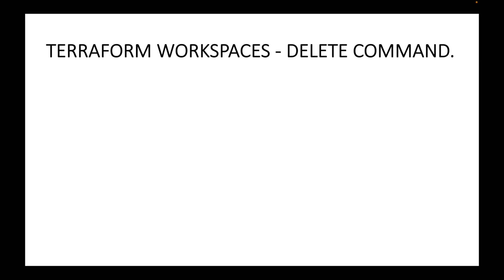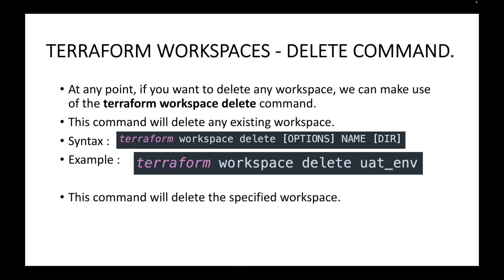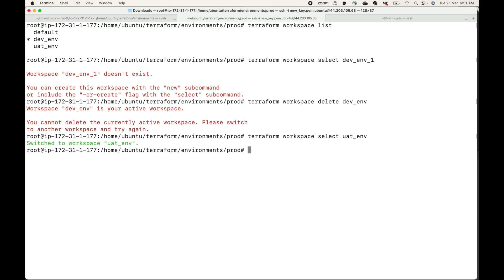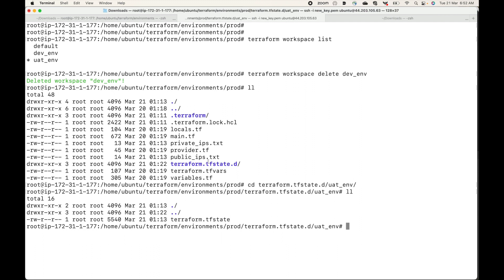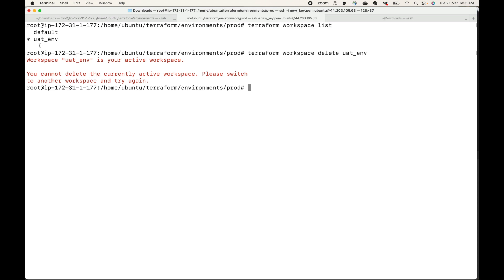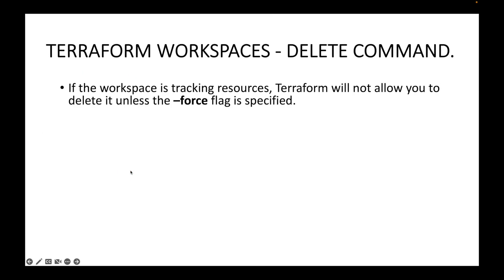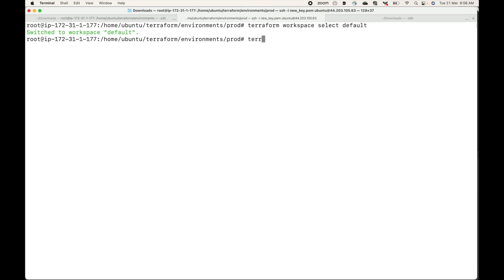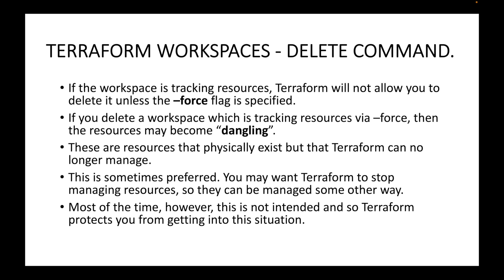Terraform | Episode 57 | Working with "terraform workspace delete" command | Terraform workspaces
Hello,

In this session, we will look at the "terraform workspace delete" command. We can use this command when we want to delete a workspace or if we longer want to work with a workspace, we can delete that workspace. For example, we have a workspace "dev_env" and we no longer want that, we can delete that workspace by running the command "terraform workspace delete dev_env" which the delete the workspace.

Happy learning!!